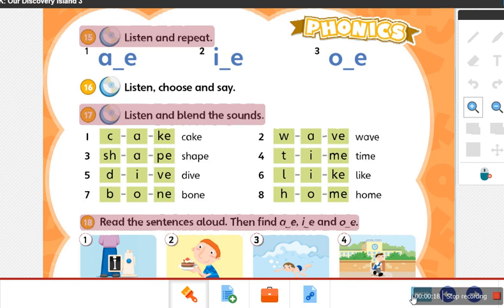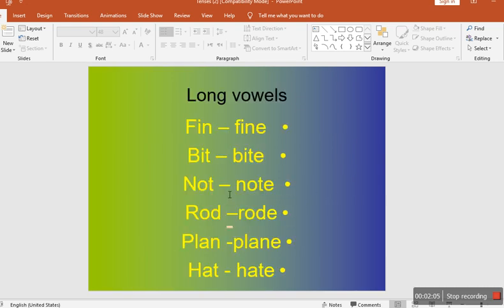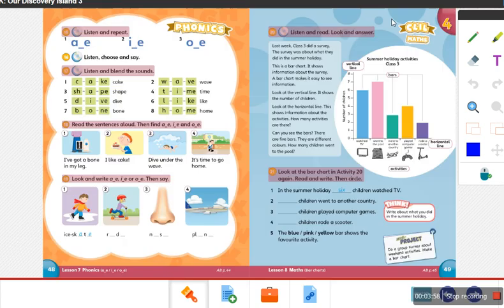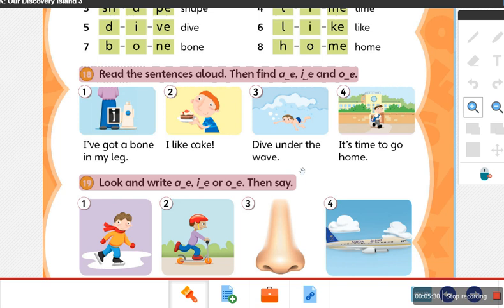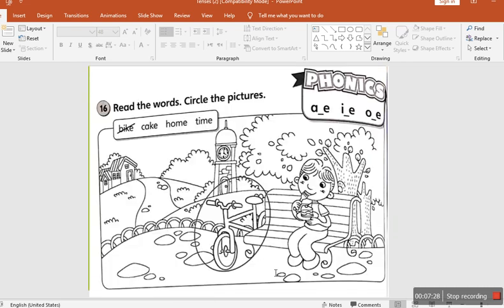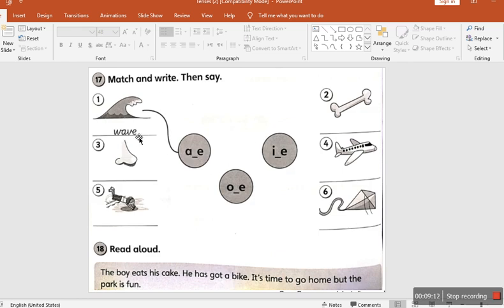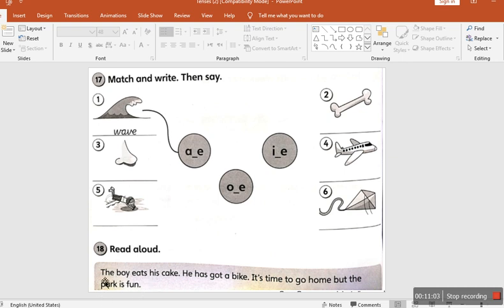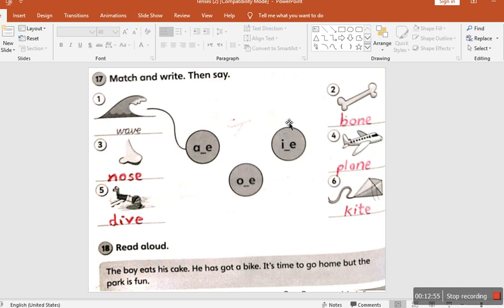Gr 3 Unit 4 L7 PB 48 AB 44